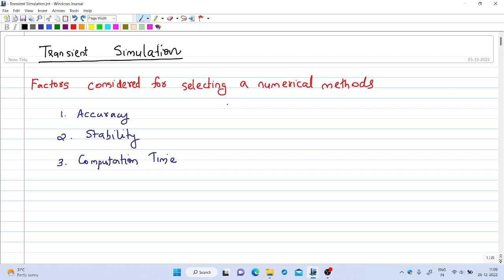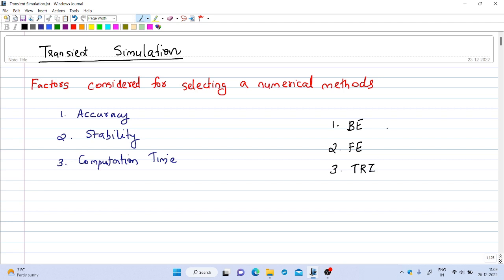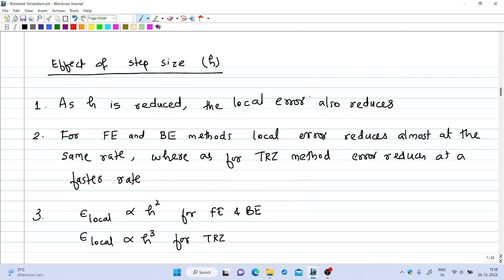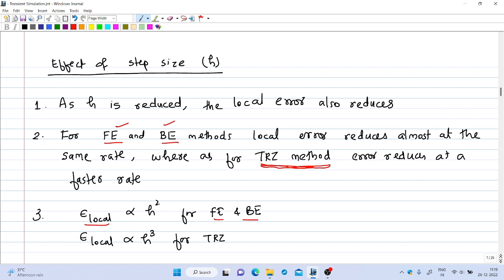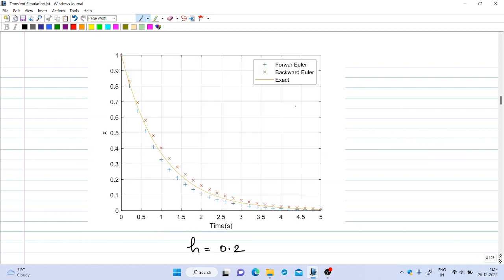Digital Simulation : Lecture 13 | Accuracy and Stability of Numerical Methods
Accuracy and Stability comparison of FE, BE and TRZ methods with an example